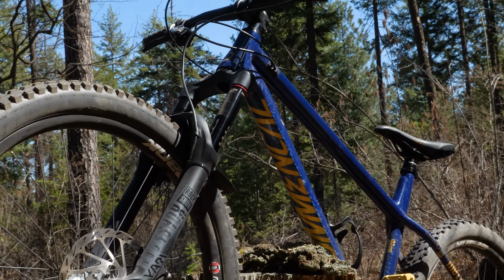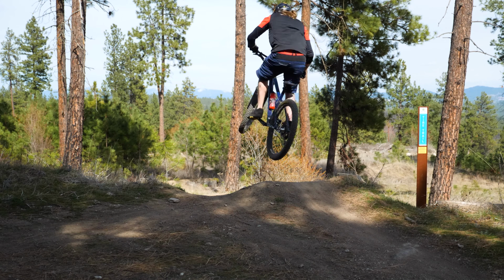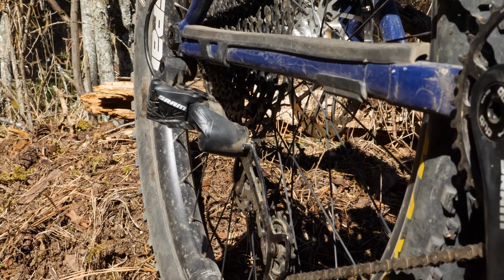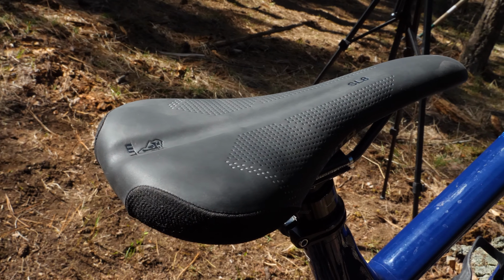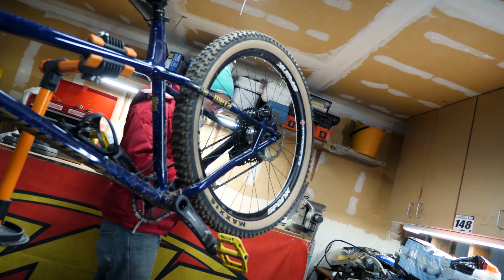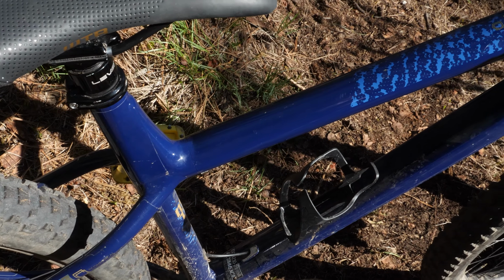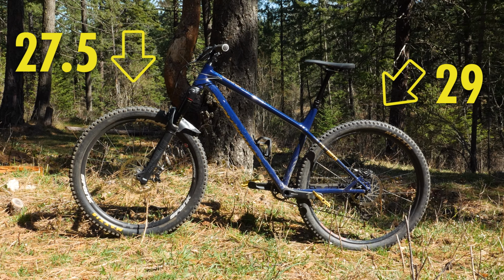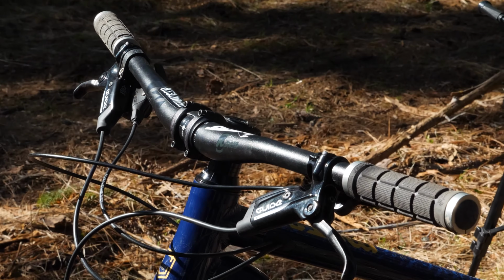Commencal Meta HT 1 Year Review // One Mean Hardtail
Today we take a look at my Commencal Meta Ht Essential. This is an aggresive hardtail meant to take whatever you can throw at it, and it definitely lives up to its reputation!

MY BIKES

MY GEAR

ACCESSORIES